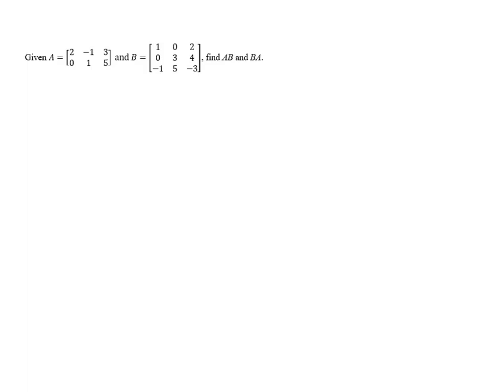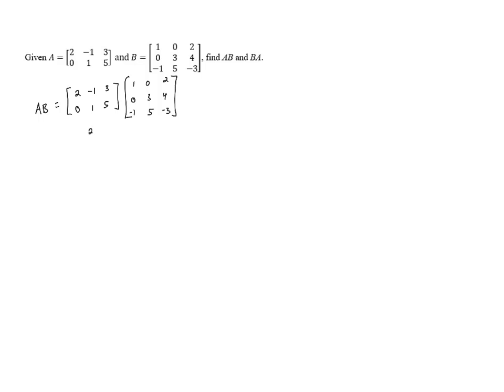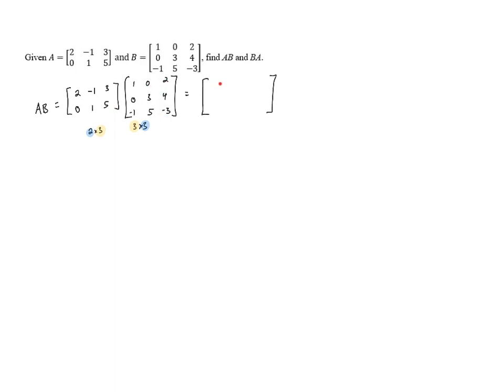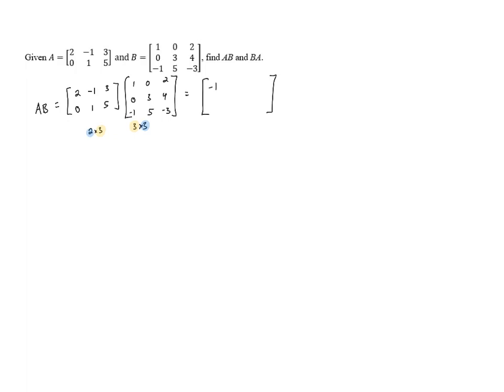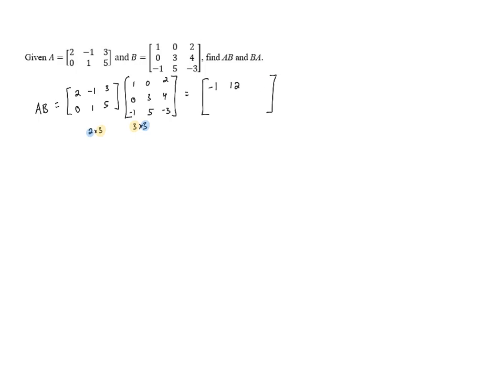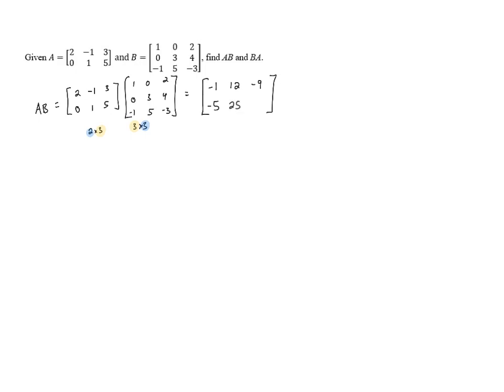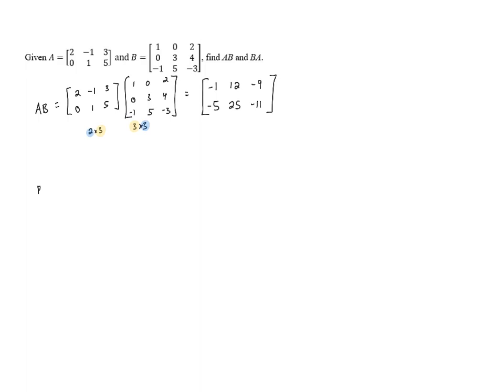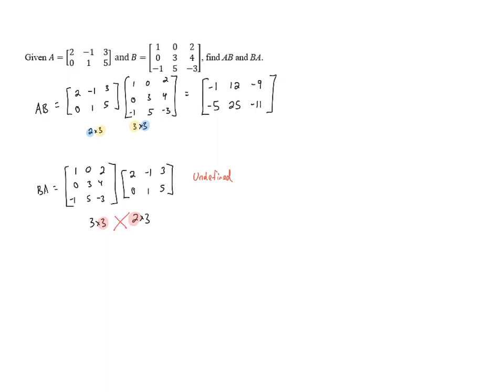Matrix Multiplication - Problem 2